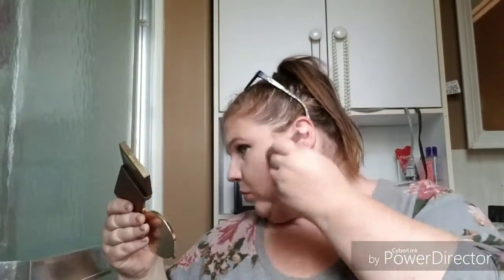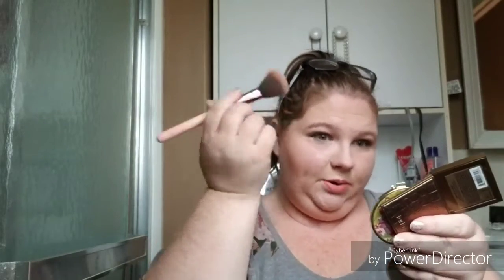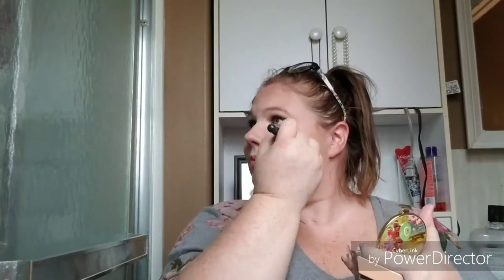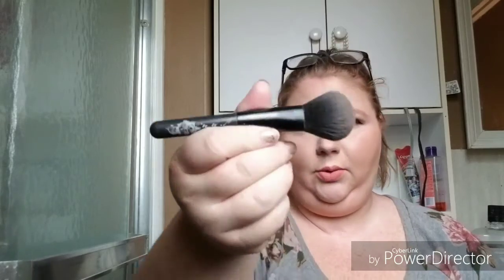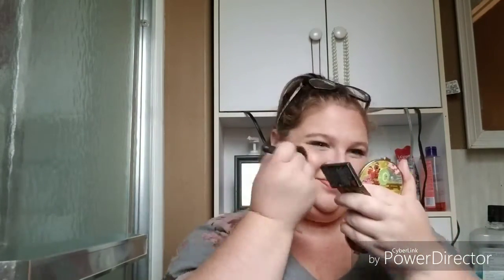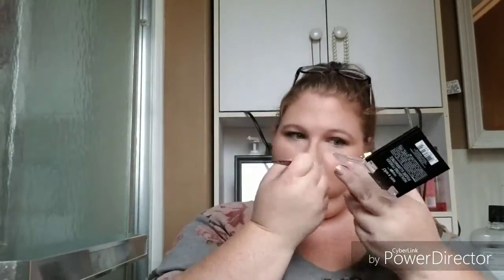Contour, blush, highlight, repeat!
This is a short video someone requested on where to put highlight. I expanded on that and threw in how to also do contour abd blush. Hope you enjoy!

Highlight party: 6:05